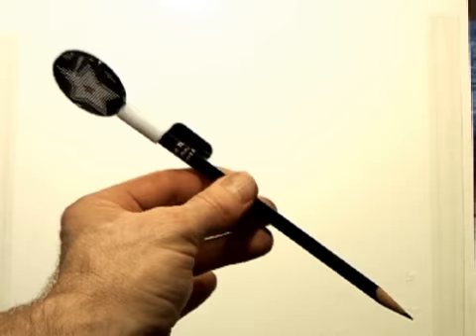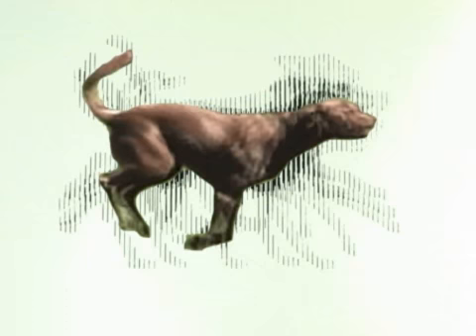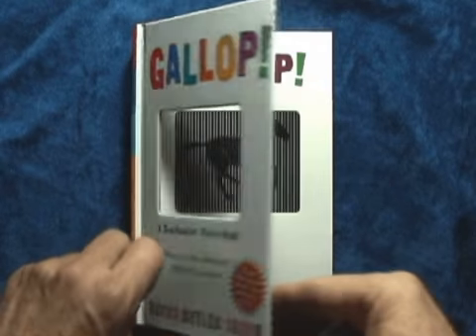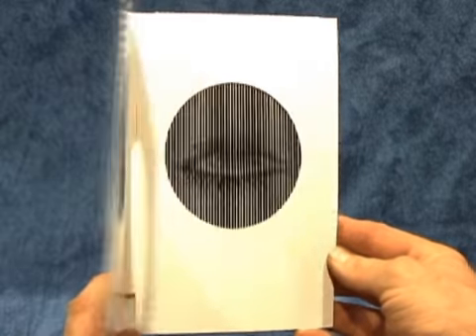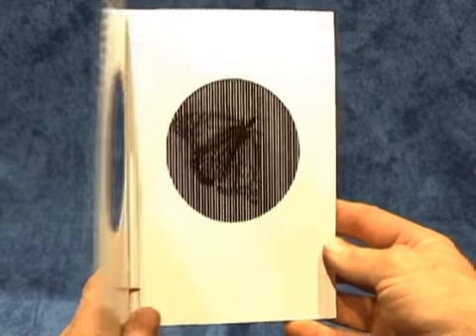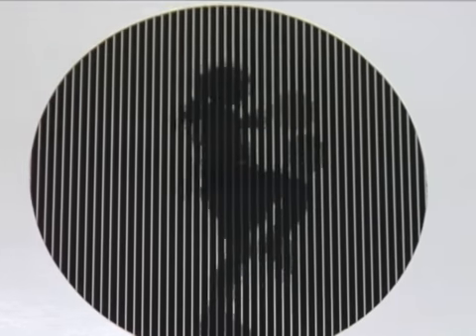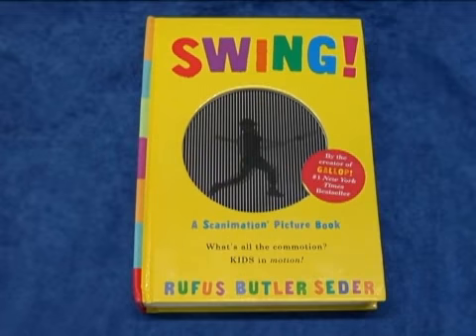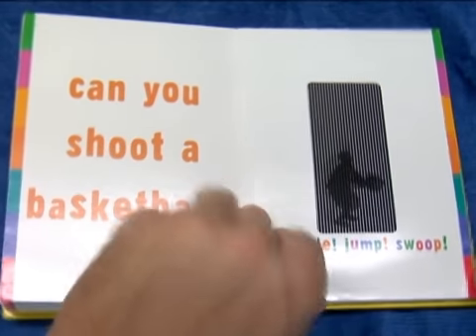Swing! By Rufus Butler Seder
Trailer for Swing! By Rufus Butler Seder